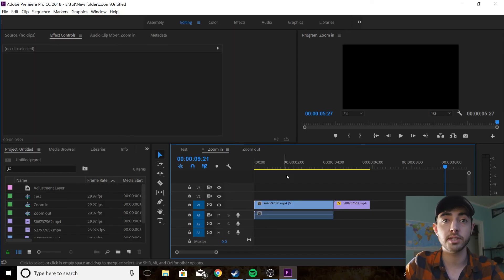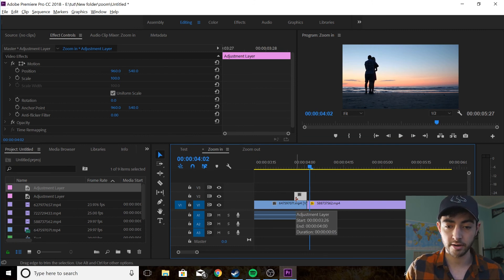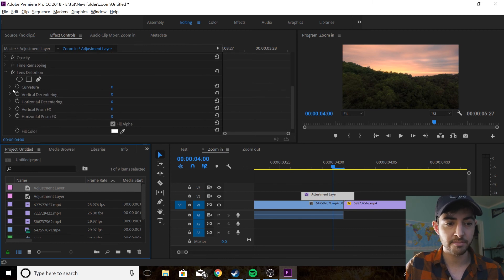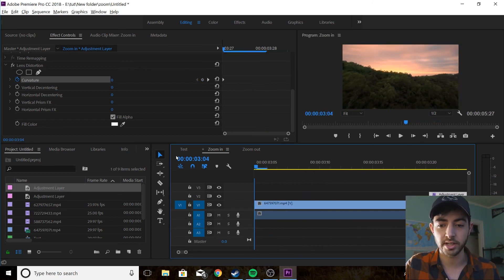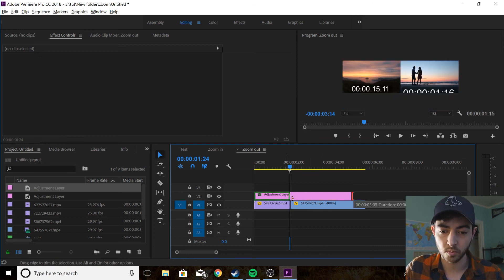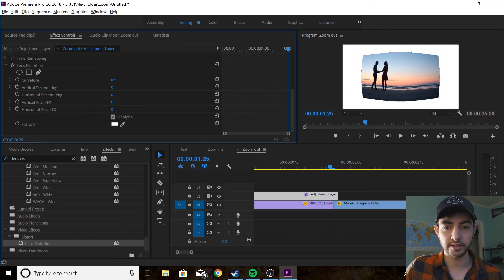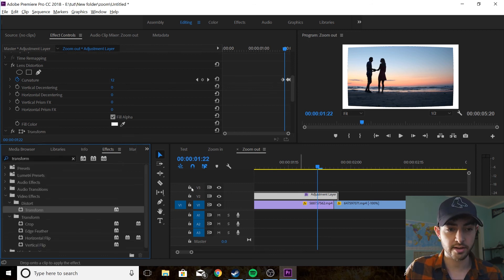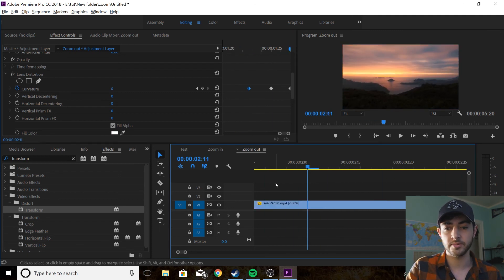Simple Zoom Transition in Premiere Pro!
Typically you have to go through a few steps to get a good looking zoom transition in premiere pro but with this technique it's only one step!

The music is from Artlist IO. An amazing database of music for a pretty low yearly price. Here is my refferal link if you'd like to get two free months